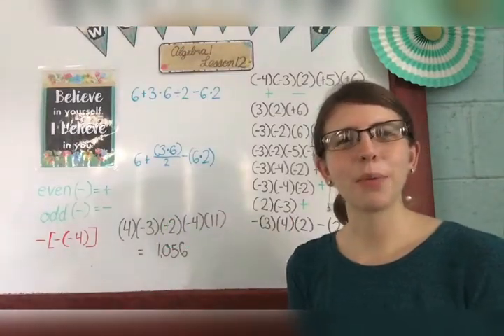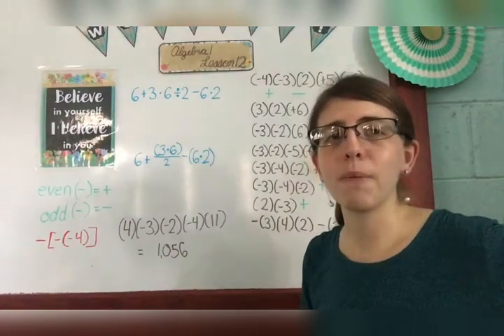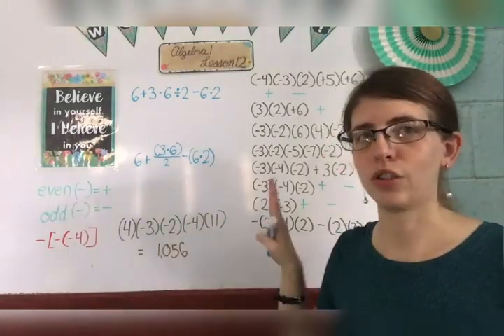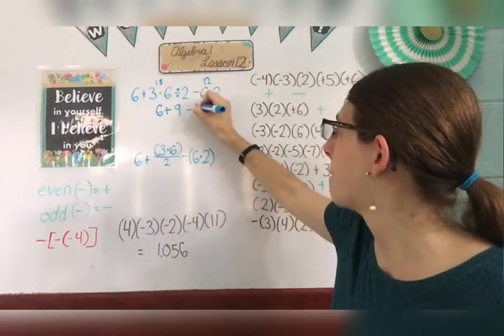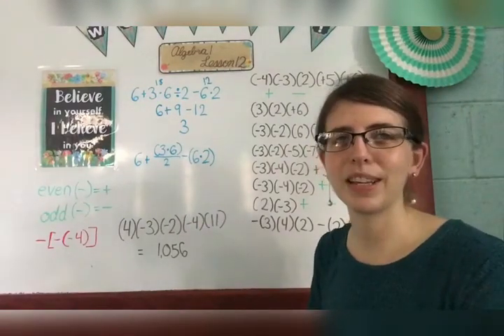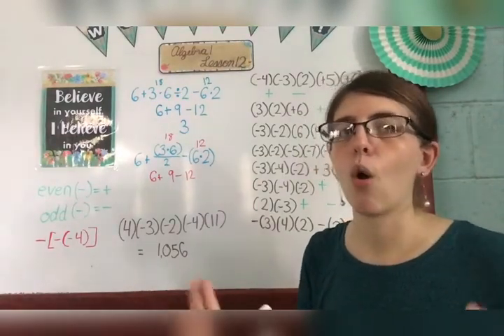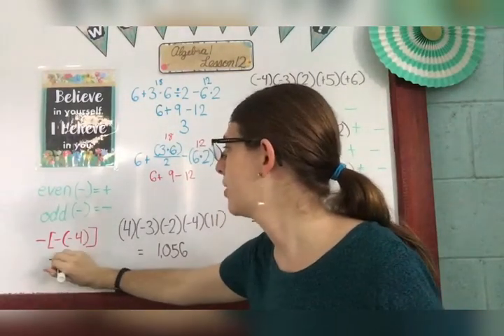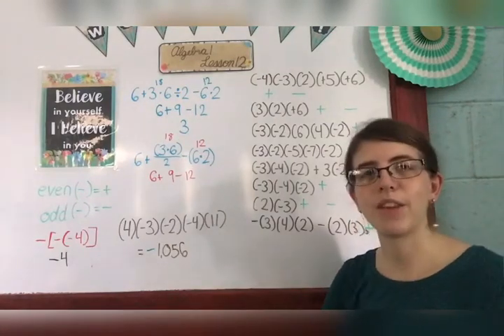Algebra 1 Lesson 12